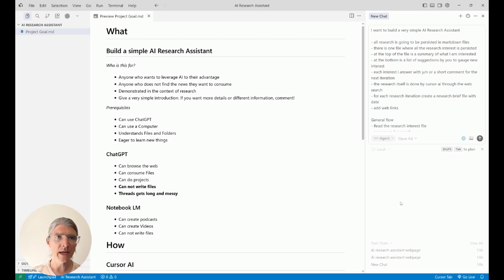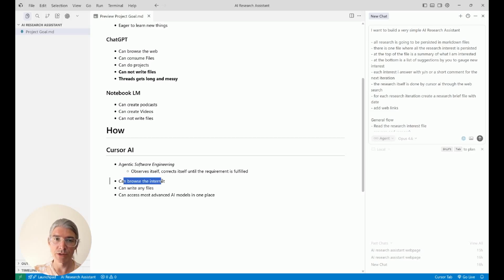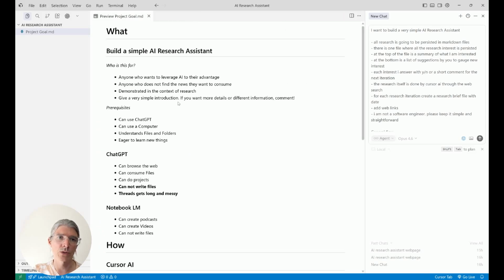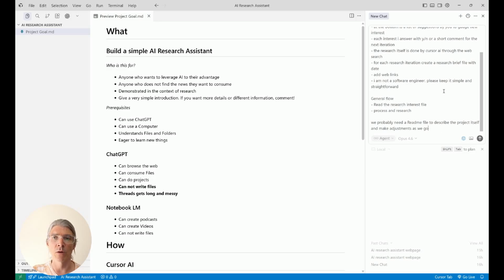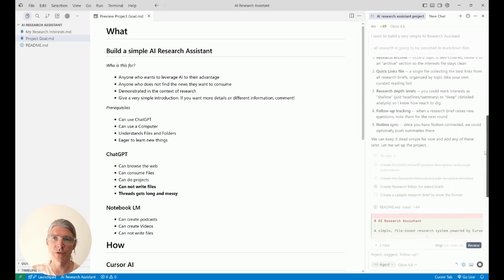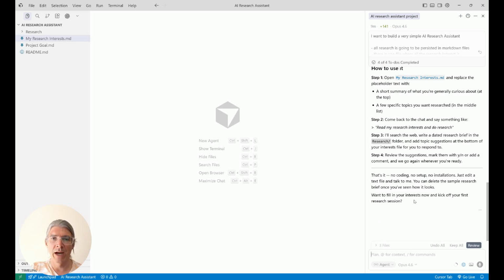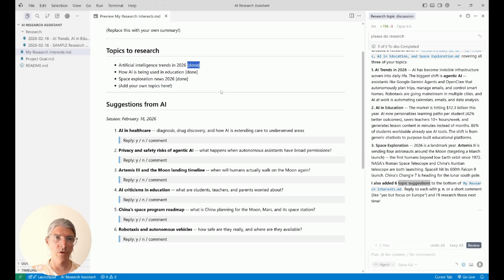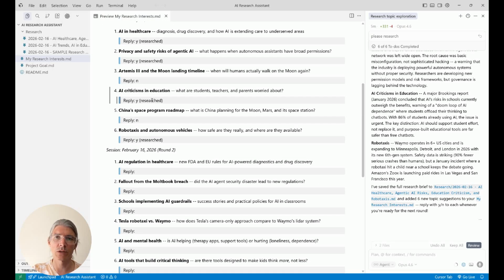Build Your Own AI Research Assistant — No Coding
Build a personal AI research assistant that learns your interests, researches the web, and saves everything in files you own — no coding required. Done in 30 minutes using Cursor AI.

In this video, I walk through building an AI research assistant from scratch. Unlike ChatGPT or Gemini, this uses an agentic AI that self-corrects in a loop, writes files, and browses the web autonomously. You don't need to be a programmer — if you can use ChatGPT and understand files and folders, you can do this.

What you'll learn:
- Why agentic AI is fundamentally different from chatbots
- How to set up a research assistant that persists knowledge in markdown files
- How to teach the AI your interests through simple yes/no feedback
- Context window management — why extracting into files matters
- Security basics — what to watch for with AI tools
- How to scale this into a full research system, website, or even your own AI agent